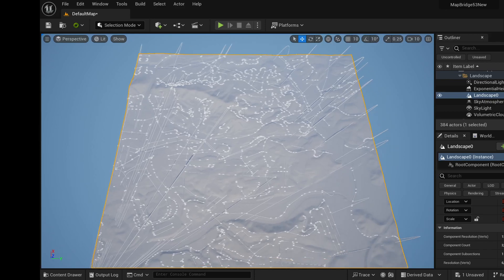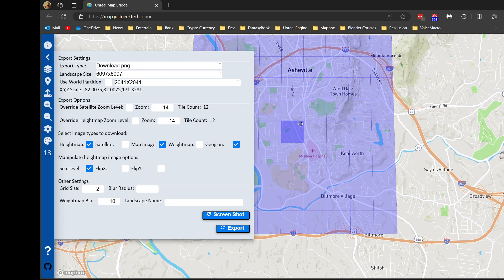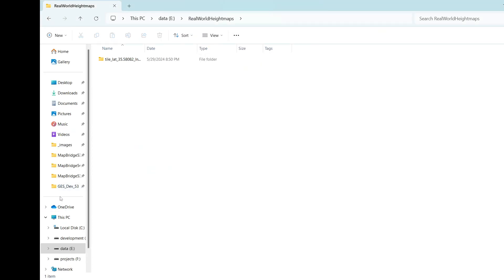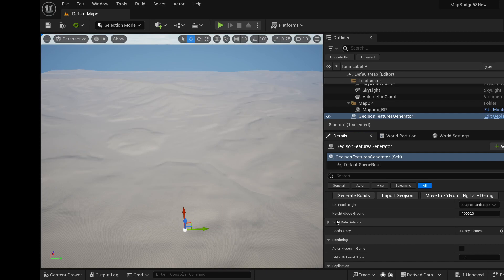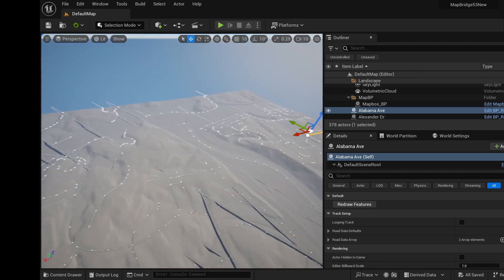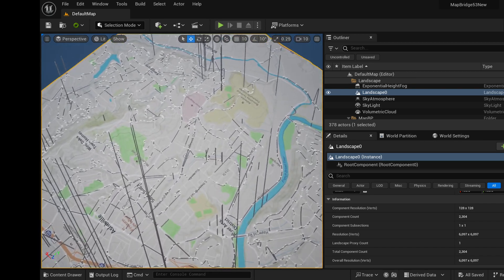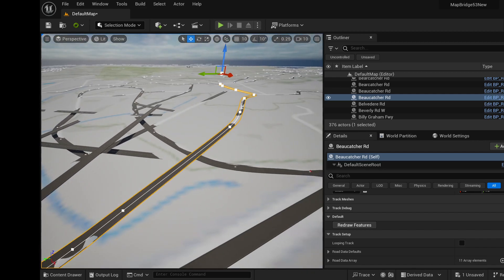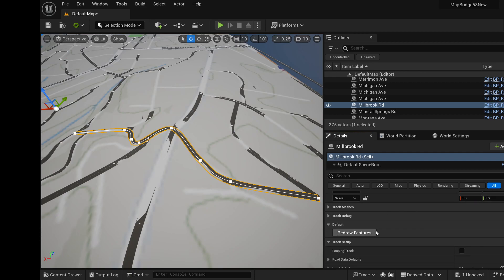Unreal Map Bridge - Road Generator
Very experimental road generation to for getting the geojson information from your generated heightmap location from Map Bridge and drawing the roads on your landscape.